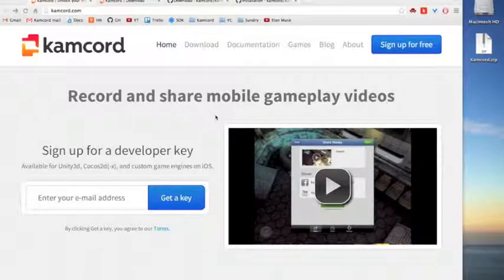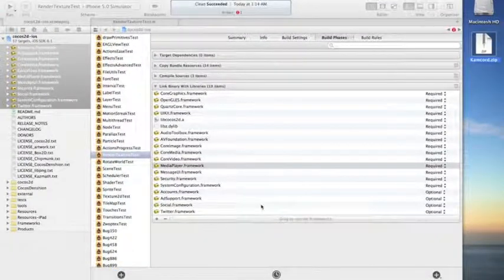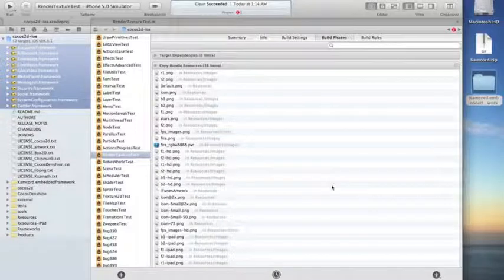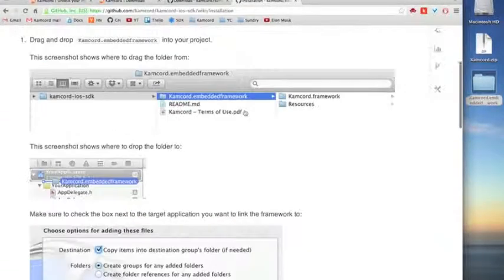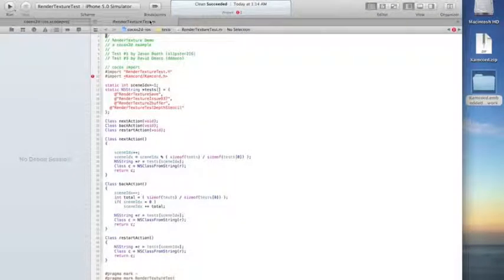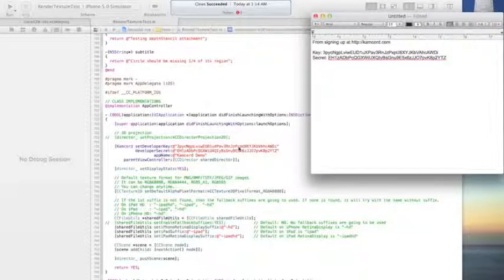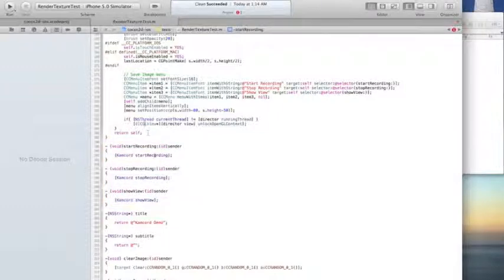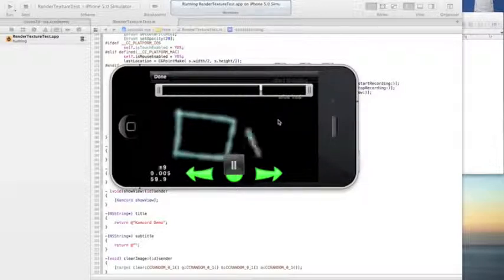Integrating Kamcord into a Cocos2d Game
Kamcord technology is quick and easy to integrate. In this video one of the Kamcord co-founders, Kevin Wang, walks you through the integration steps for Cocos2d.